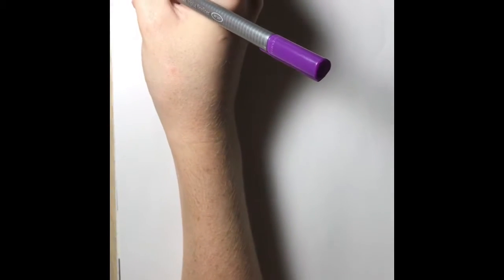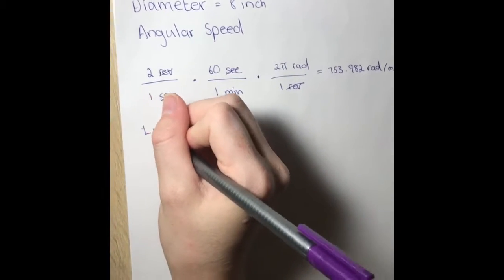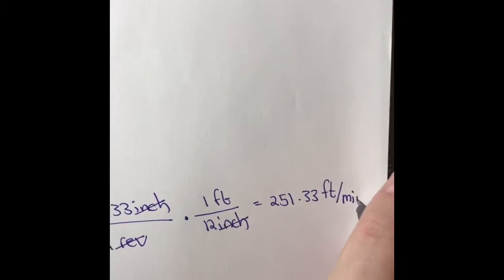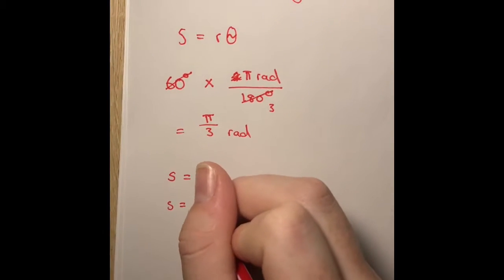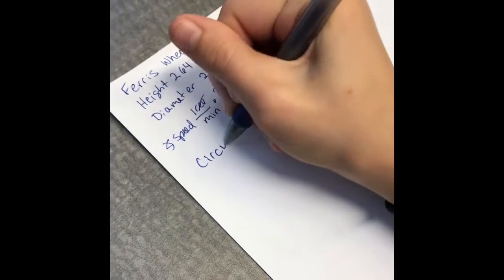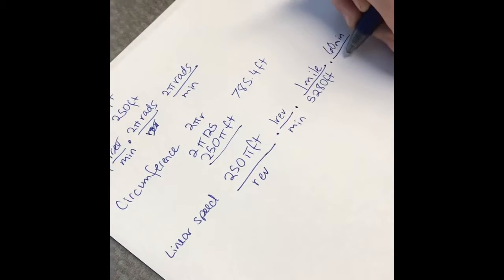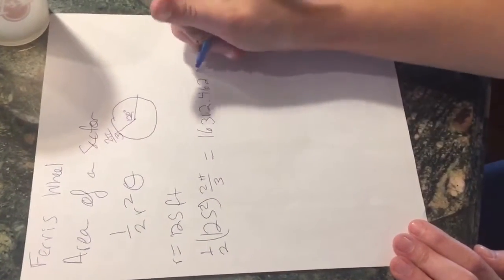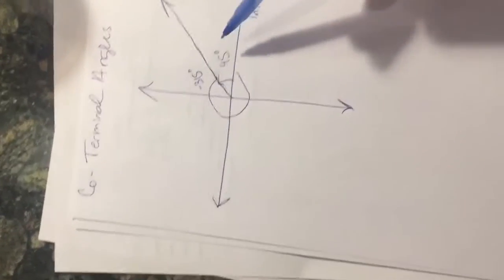Pre Calculus Radians